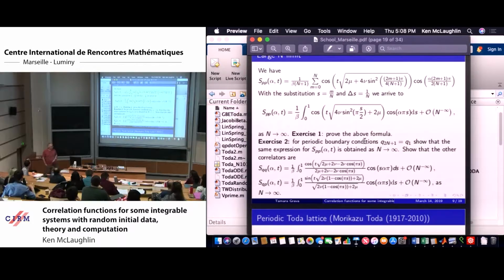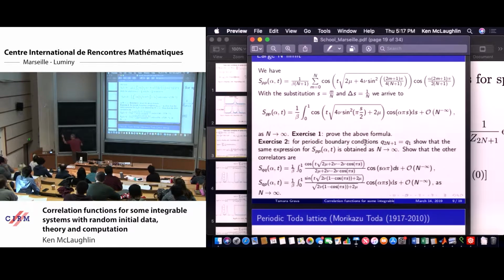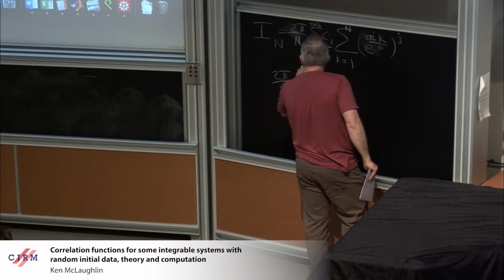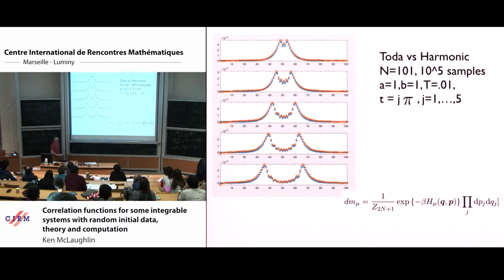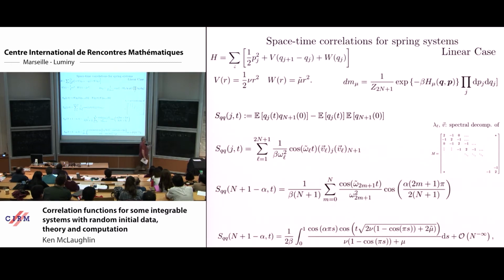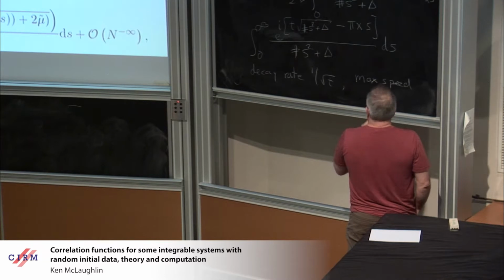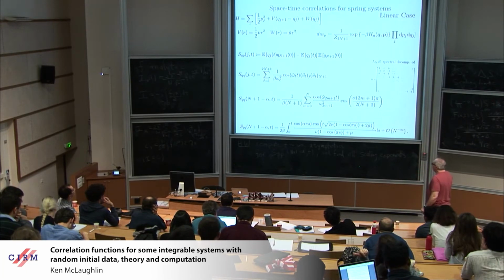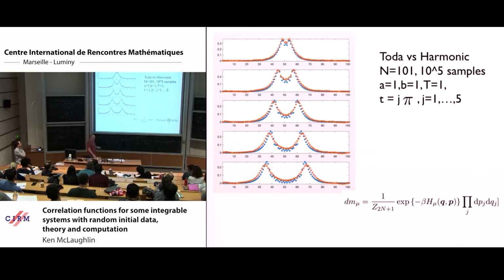Ken McLaughlin: Correlation functions for some integrable systems with random initial... - Lecture 2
Title: Correlation functions for some integrable systems with random initial data, theory and computation - Lecture 2

Abstract: We will investigate the form of spatio-temporal correlation functions for integrable models of systems of particles on the line. There are few analytical results for nonlinear systems, and so we start developing intuition from harmonic chains, where steepest descent analysis yields detailed asymptotic behaviour of the correlation functions in a variety of scaling limits. We will introduce integrable nonlinear lattices, explain the integrable solution procedure, as well as computational simulations to see dynamics of correlation functions in action.

Recording during the Jean-Morlet chair Research school "Coulomb gas, integrability and Painlevé equations" the March 14, 2019 at the Centre International de Rencontres Mathématiques (Marseille, France)